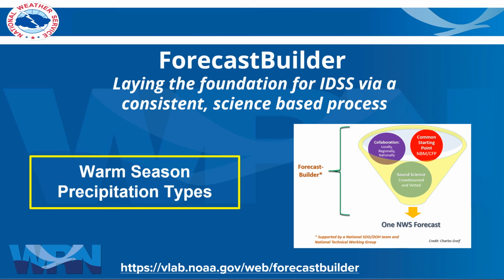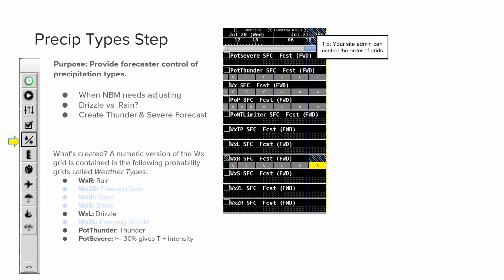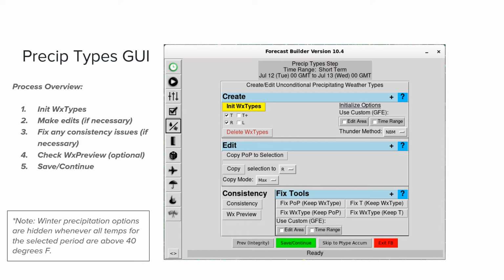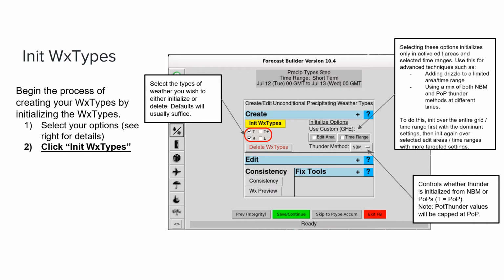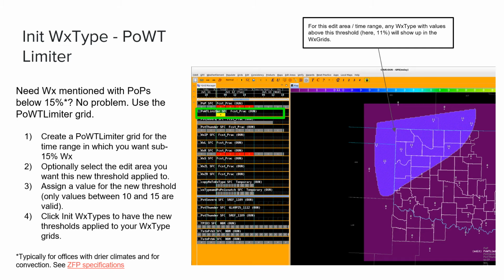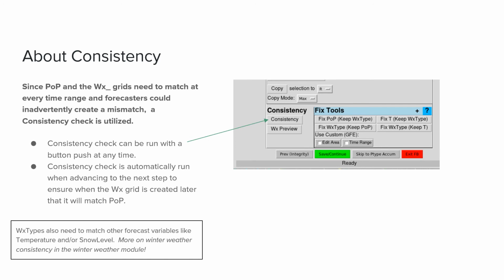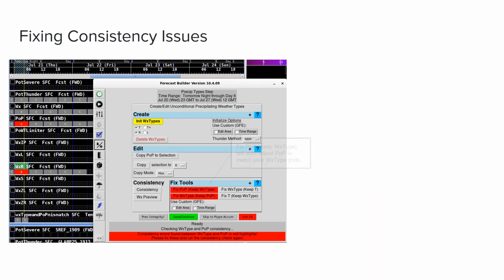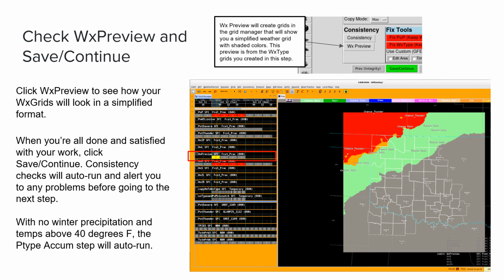Warm Season Precip Types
Creating precipitation types in the warm season, including thunder